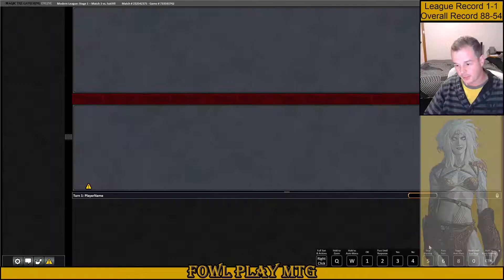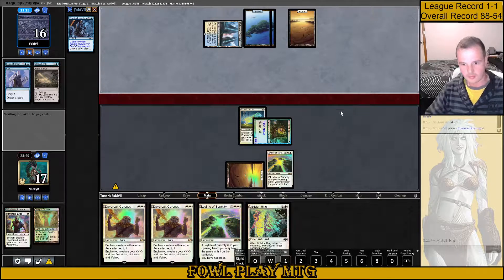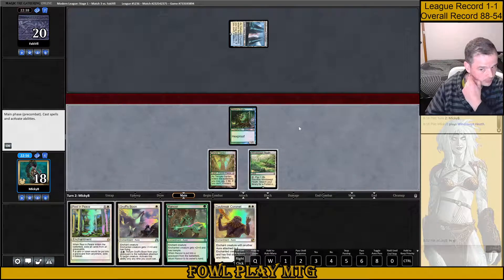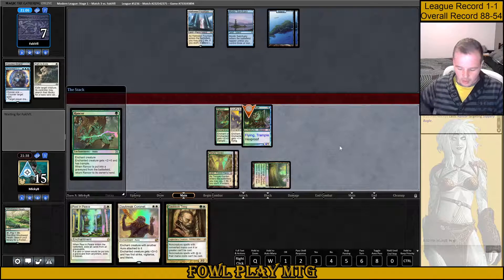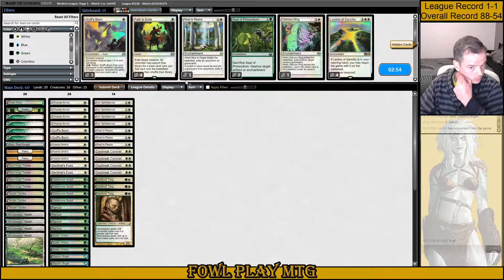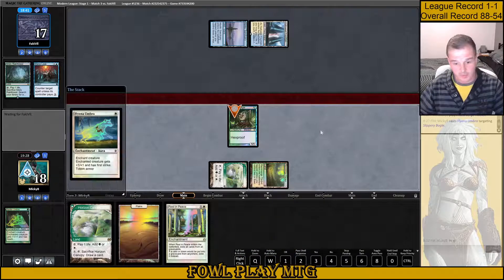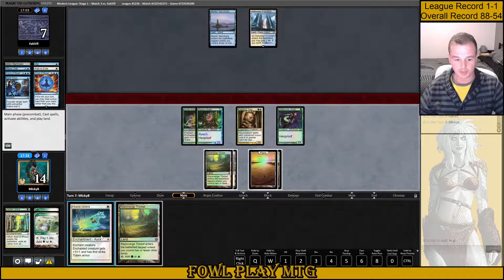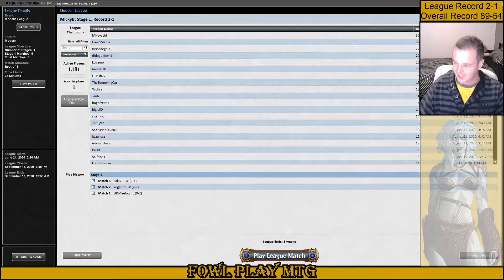Bogles vs U/W Control; Modern League 87, Match 3